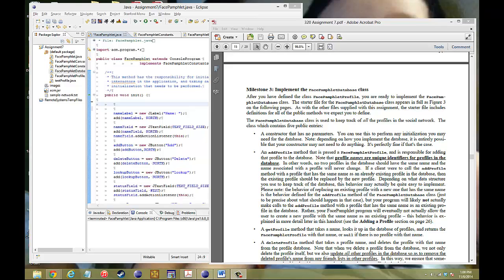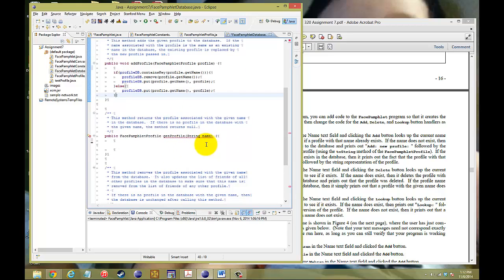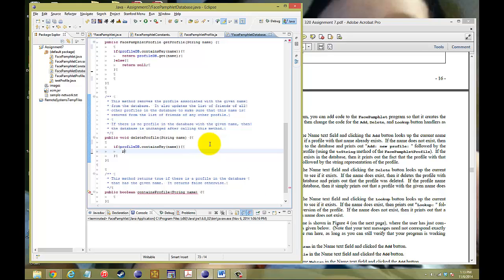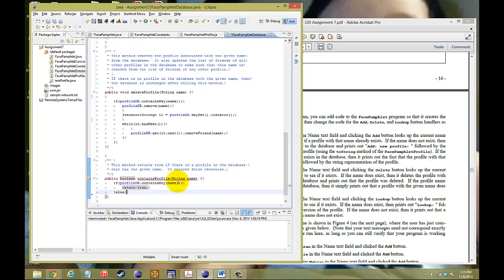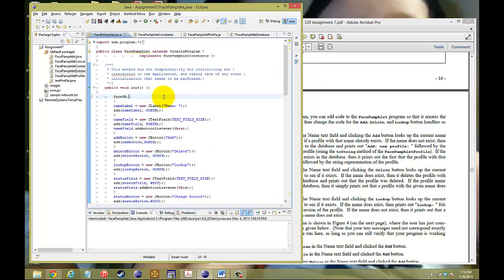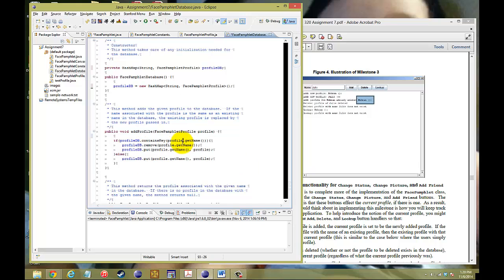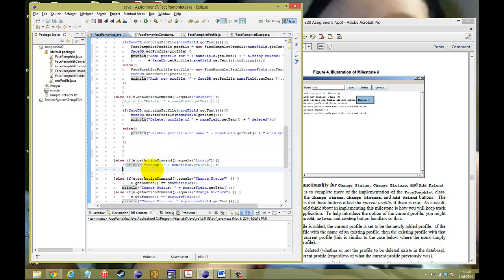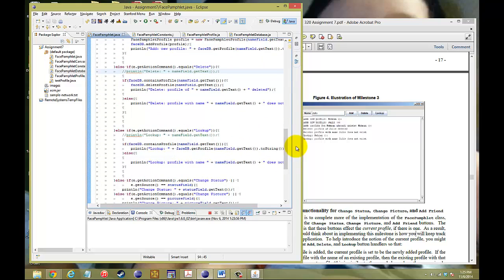CS106A Assignment 7: FacePamphlet: Milestone 3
This is Assignment 7: Facepamphlet Milestone 3

Methods Covered:

FacePamphletDatabase class